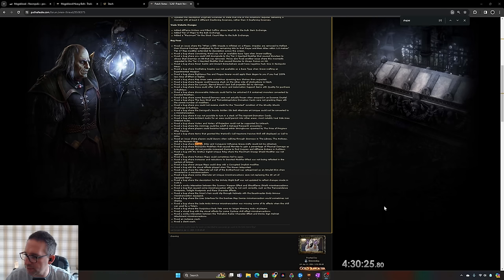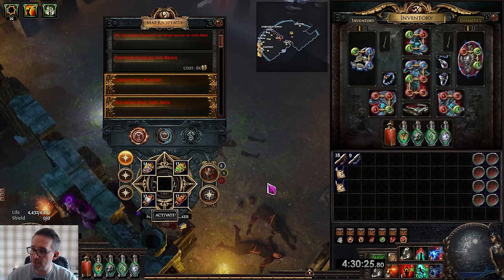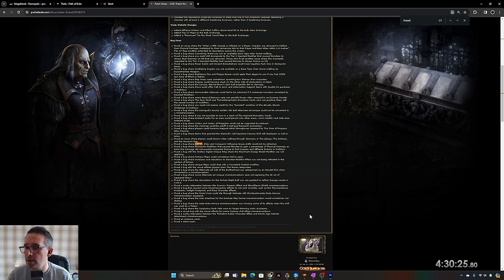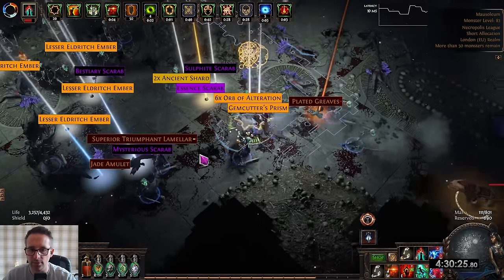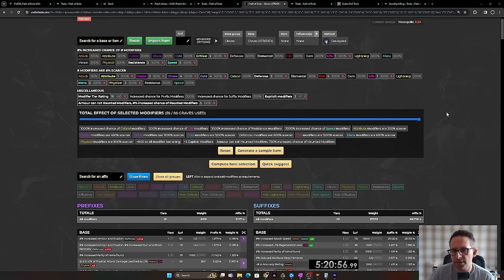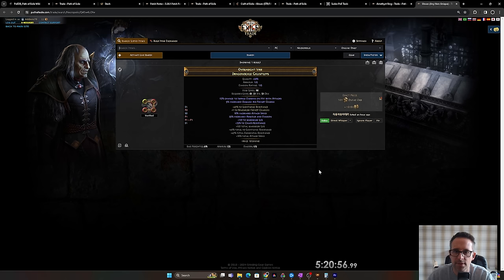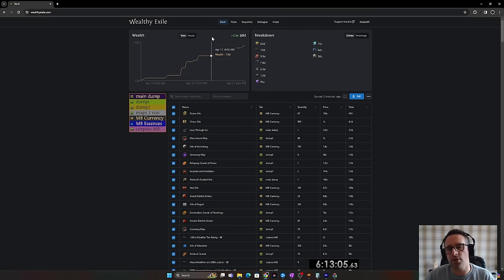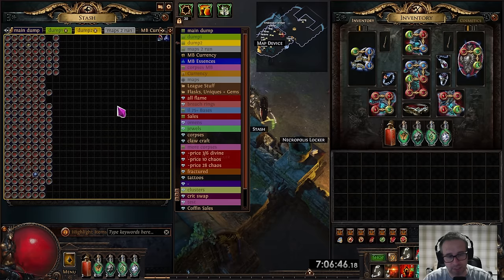Lets farm a Mageblood Episode 2 - Pack Size Farming Path of Exile 3.24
This episode has been a bit messy and hard to put together due to patch notes that came out halfway through my progress. I created my own strat and changed a few things and then realised Grimro already had a super similar strat that he explains in very good detail.

Next Video will be better structured I promise!!!

00:00 Intro
01:40 Strategy Overview
05:17 Patch Notes Changes
07:33 Live Showcase
12:50 Highlights
14:47 Grave Crafting Time!
18:40 Income after 5 1/2 Hours
20:50 Final Overview
22:31 How I decide what to sell
23:47 Loot after Sales and Conclusion